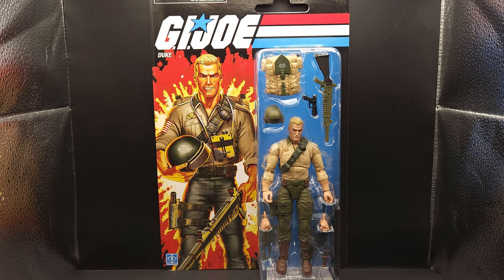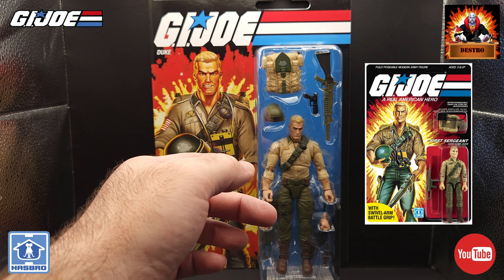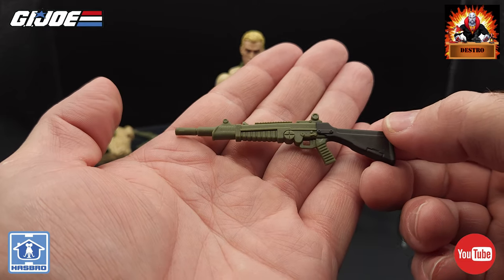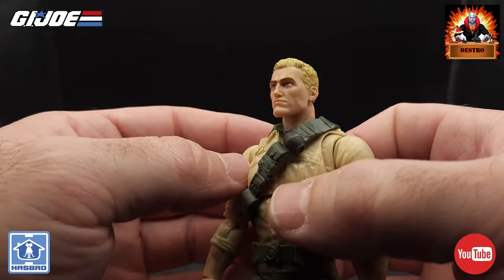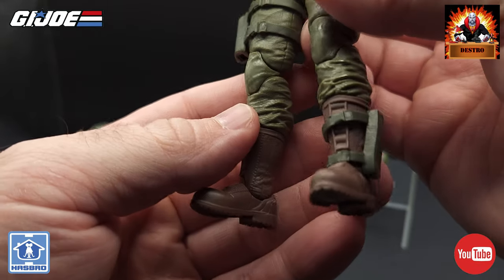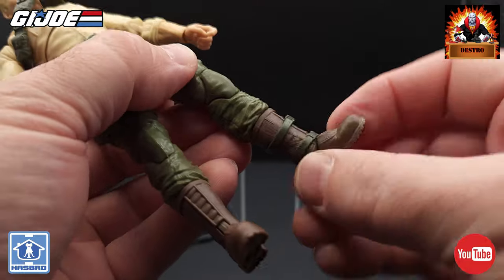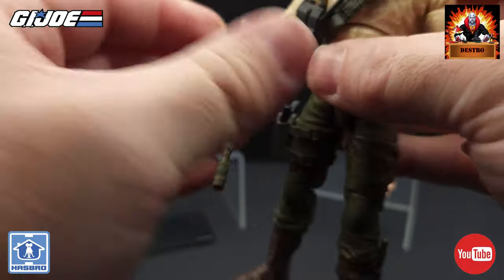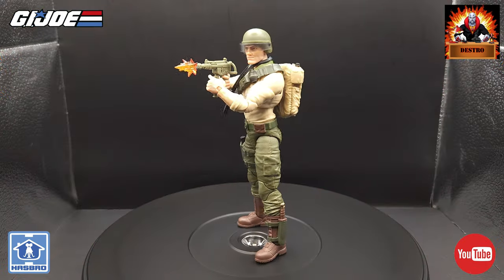G.I. Joe Classified Retro Card Duke Unboxing & Review: Nostalgia Reloaded!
🎥 Get ready to embark on a journey down memory lane as we unbox and review the G.I. Joe Classified Retro Card Duke action figure! 🚀 Join me as I delve into the iconic world of G.I. Joe, revisiting the heroics of Duke with this classic-inspired release.

🔥 From its striking retro packaging to the meticulously crafted details of the figure itself, every aspect of this G.I. Joe Classified Duke action figure screams nostalgia. We'll take an up-close look at the vintage-inspired card art, reminiscing about the golden era of action figures while embracing the modern craftsmanship that brings Duke to life in stunning detail.

💥 As we unbox this piece of G.I. Joe history, we'll explore Duke's articulation, accessories, and overall design. From his signature uniform to the arsenal of weapons at his disposal, this figure stays true to the beloved character while injecting a new level of realism and collectibility.

👀 Whether you're a long-time G.I. Joe fan or just diving into the world of action figures, this review will provide valuable insights into the quality and craftsmanship of the G.I. Joe Classified Retro Card Duke. Join me in celebrating the legacy of G.I. Joe and relive the excitement of your childhood adventures with Duke leading the charge!

Let's honor the heroes of G.I. Joe together! Yo Joe!